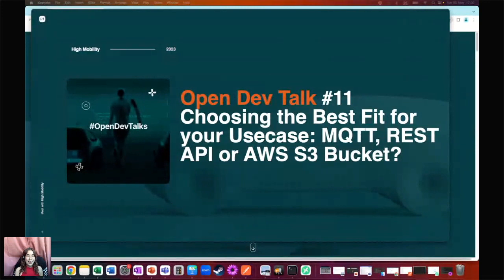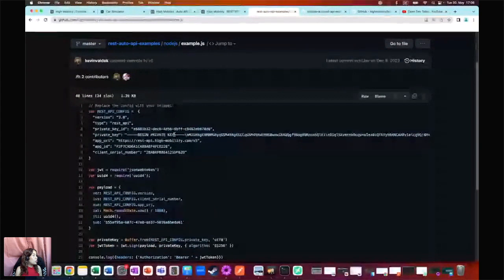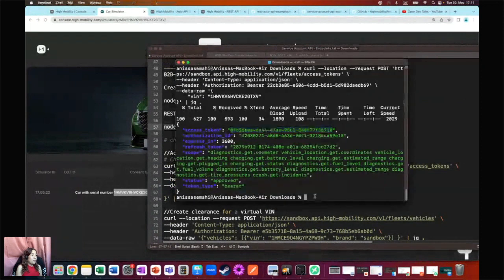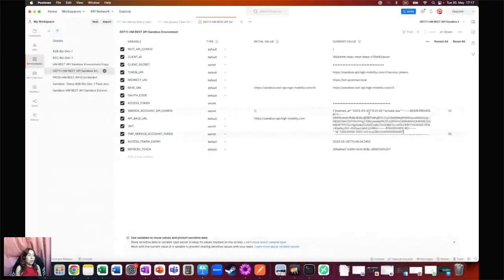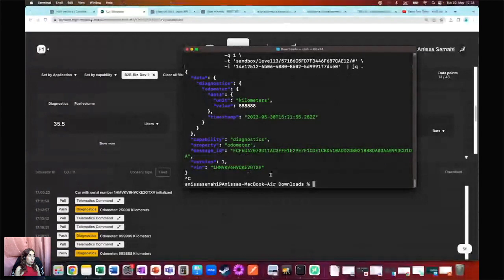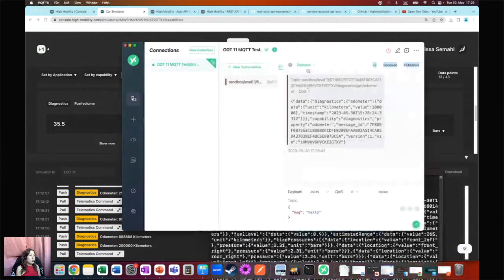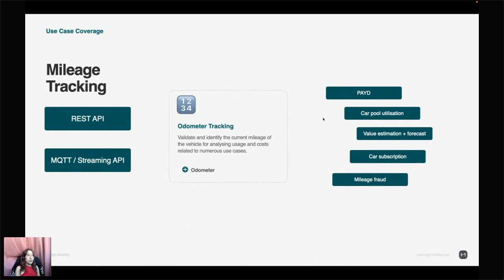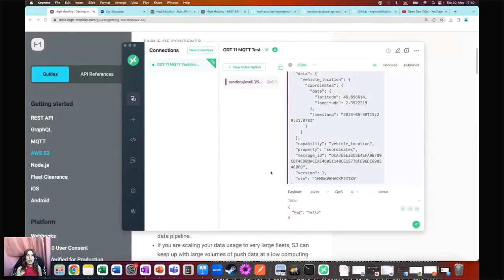Choosing the Best Fit for Your Use Case: MQTT, REST API, or AWS S3 Bucket?